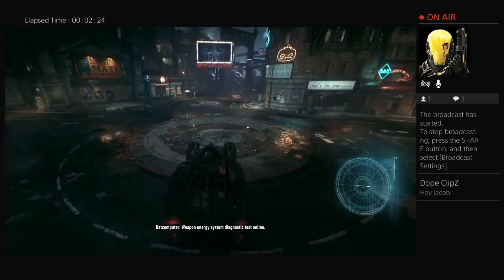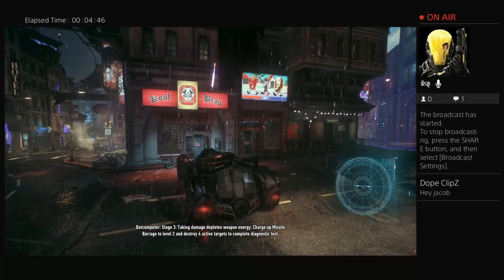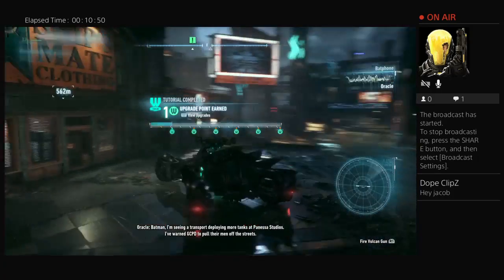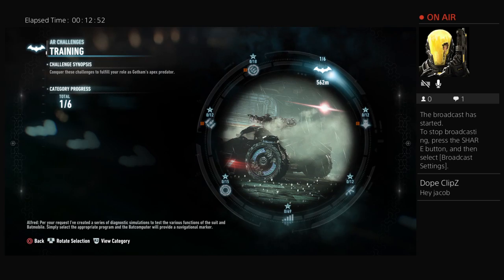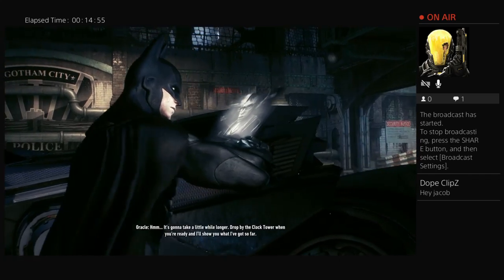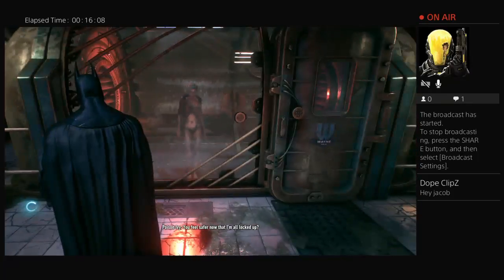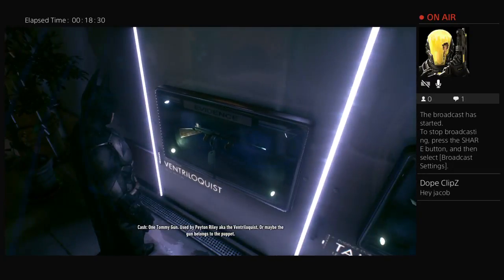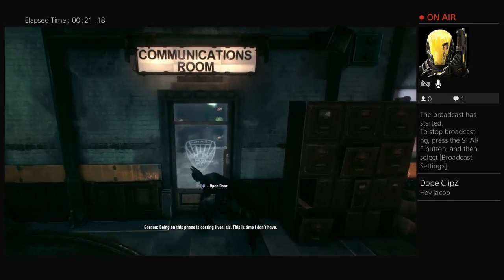Batman Arkham Knight: Story mode